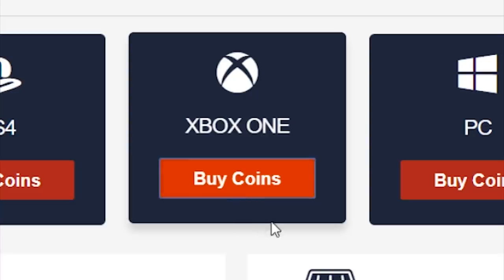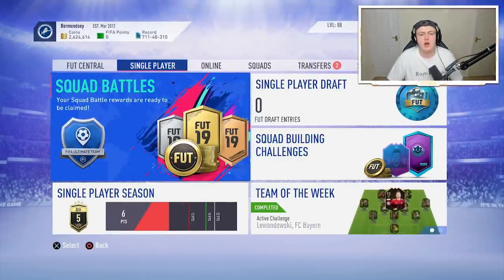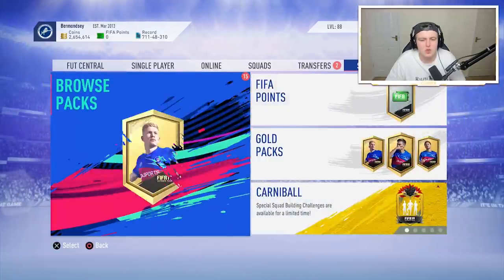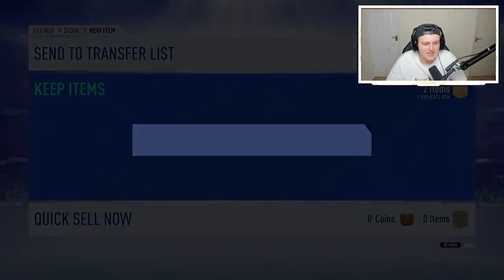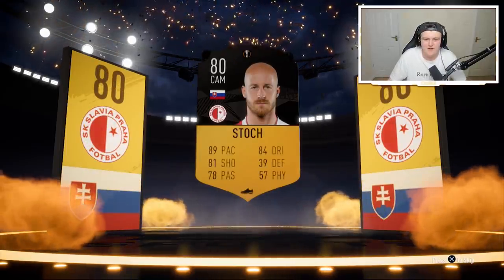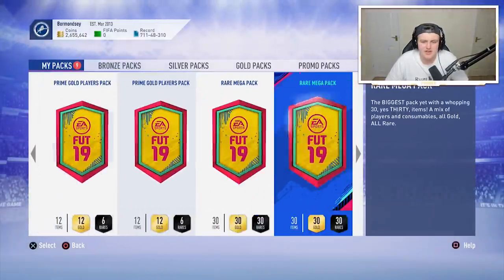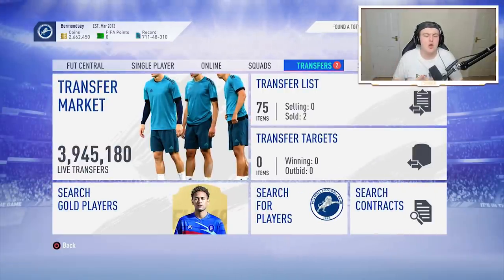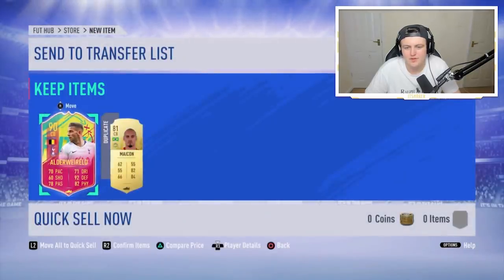CARNIBALL & HUGE MOTM IN PACKS! ELITE 1 SQUAD BATTLE REWARDS! FIFA19 ULTIMATE TEAM